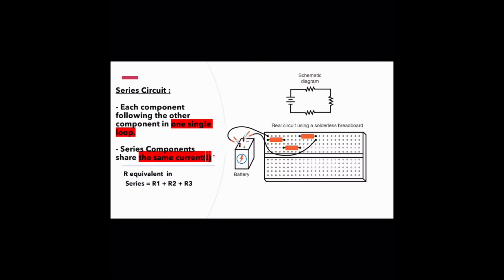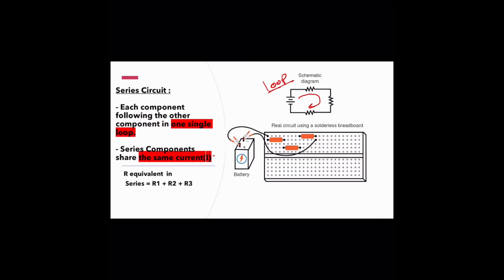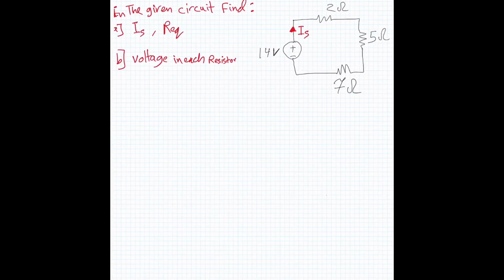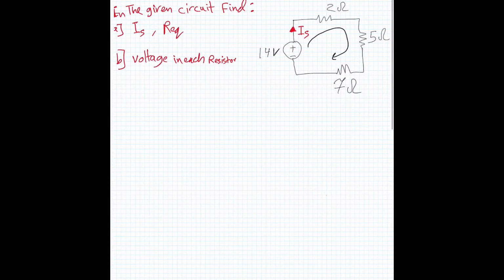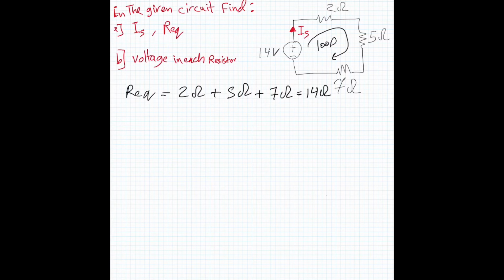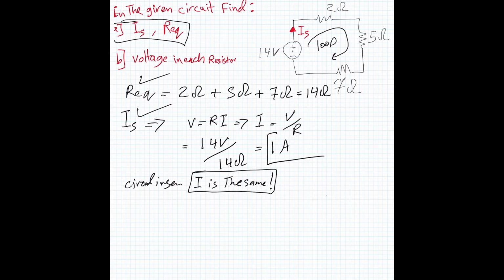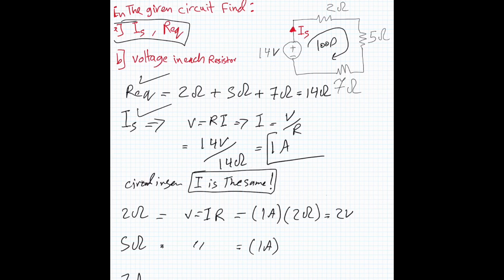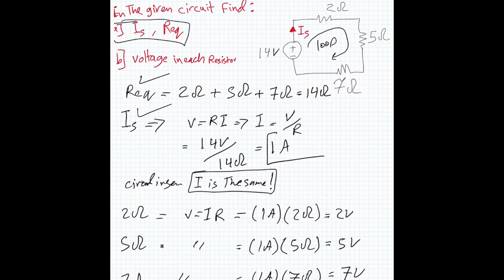Series & Parallel Circuit Analysis with Practical Example Part 1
Introduction to Circuit tutorial #2 [ Series components]. The first part of the video will introduce the series Circuit concept, after a brief introduction, the video will provide a practical example to give a clear idea about the series circuit applications.